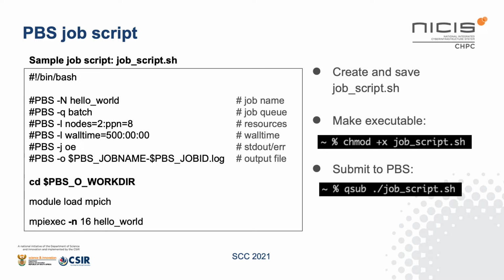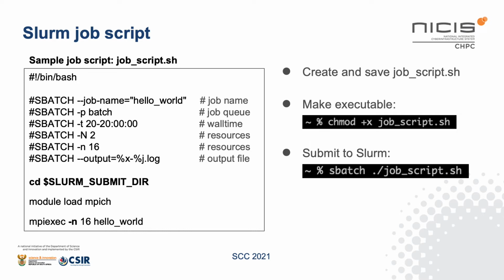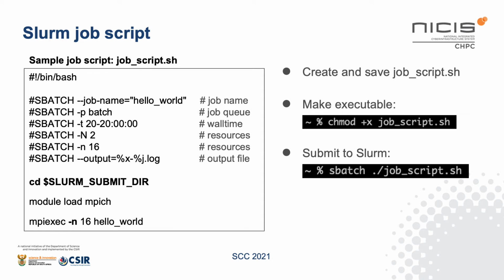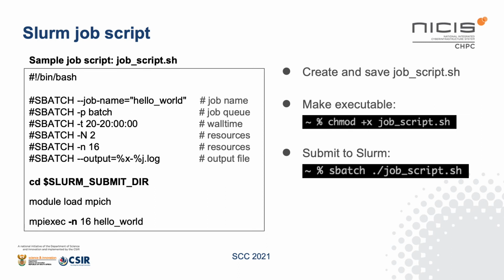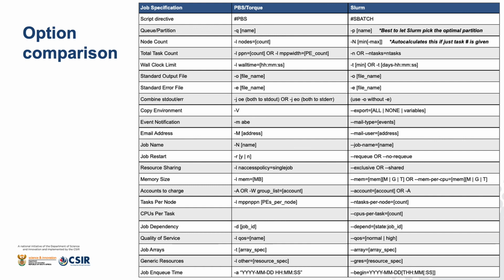6.06 - Job Submission II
Chapter 06: HPC Components 2
Instructor: Lara Timm

An HPC system might have thousands of nodes and thousands of users. How does the system decide who gets access to what resources and when? How do we ensure that a task is run with the specific resources that it needs? This job is handled by a special piece of software called a workload management system.

This chapter will provide you with an introduction to workload management systems - an essential component of HPC systems. We will cover topics including the fundamental concepts related to workload management, the roles of the job scheduler and resource manager, some common scheduling policies that may be used for job scheduling and an introduction into the commands and scripts used to manage jobs using common workload management tools - like PBS and Slurm.

By the end of this chapter you should have an understanding of workload management systems and why we use them. You should also have a basic idea to help you get started with submitting jobs on an HPC cluster!